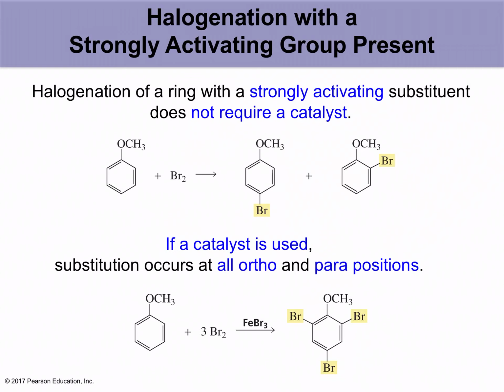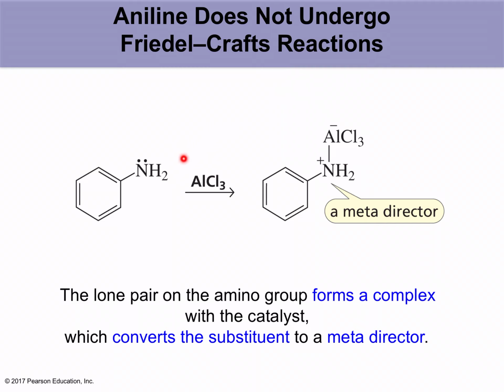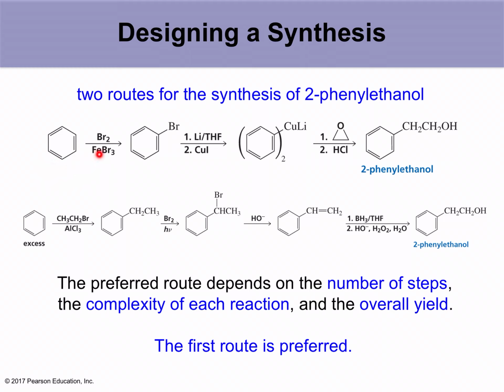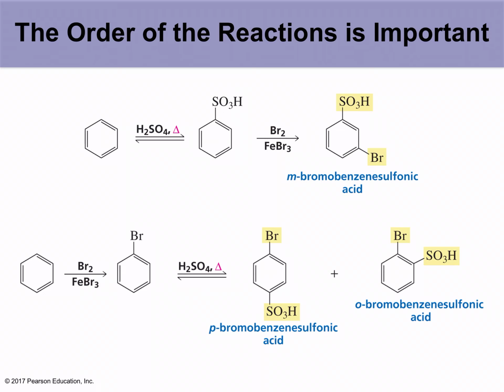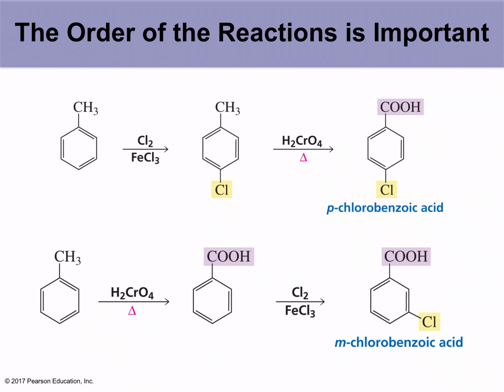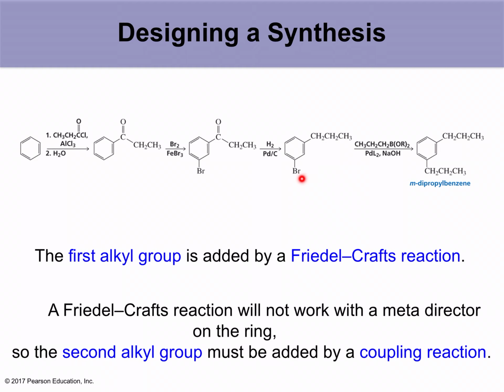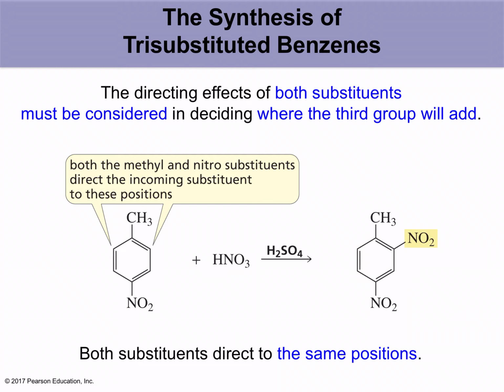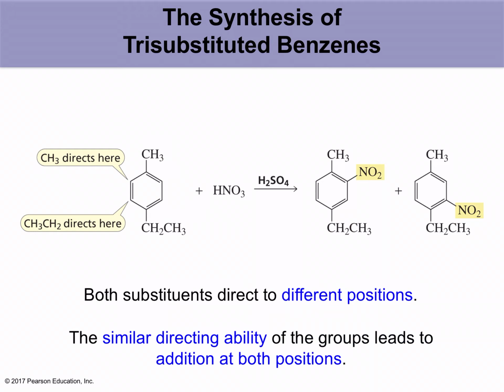Organic Chemistry II - Chapter 18- part 5- Order of reactions, Designing Synthesis